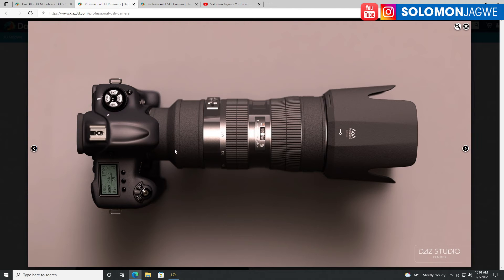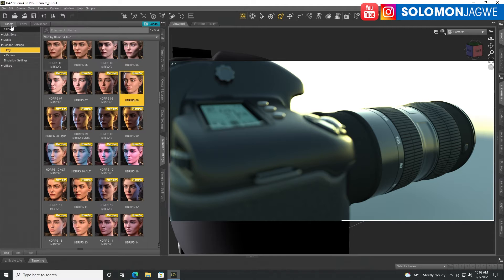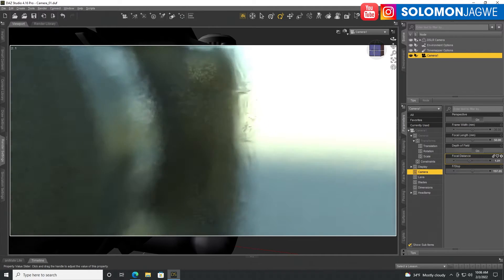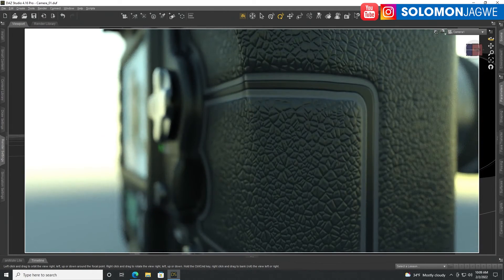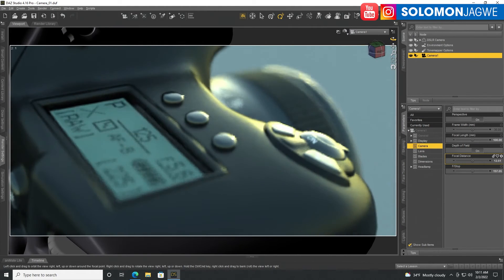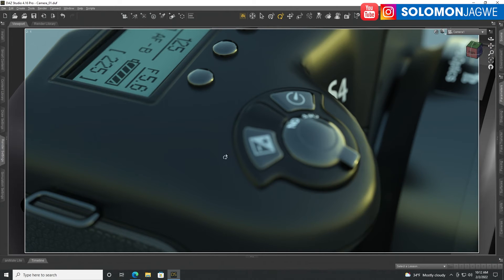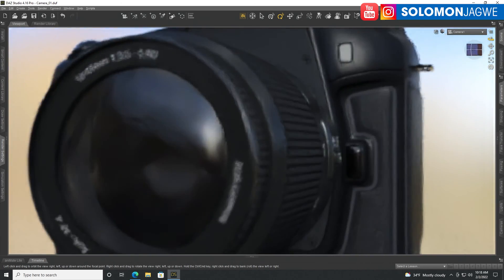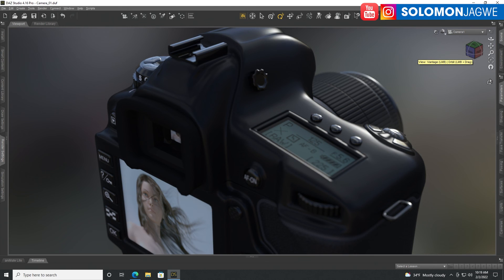RTX 3090 Real-time Rendering Test ~ DAZ Studio Nvidia Iray Product Render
In this video I did a test to see how fast an RTX 3090 could render this 3D Model of a Camera from Daz3D using Nvidia Iray. It's amazing!!! So grateful to @PugetSystemsPC for my Workstation.  I will continue to share updates as I work with it. If you want to configure a system for fast renders visit this